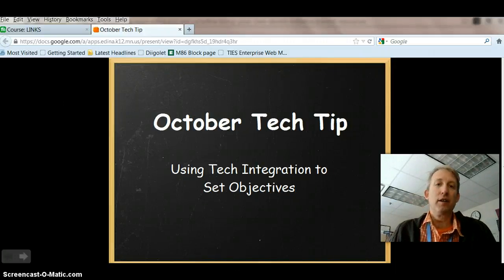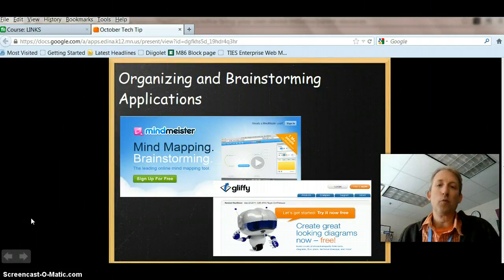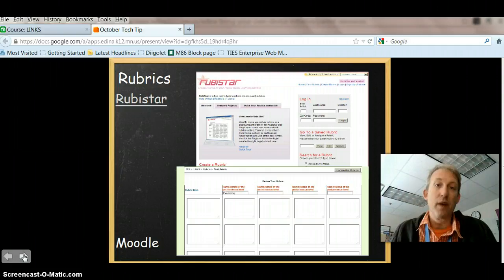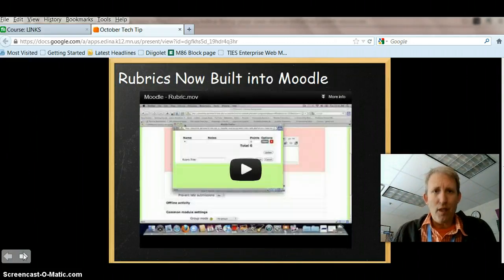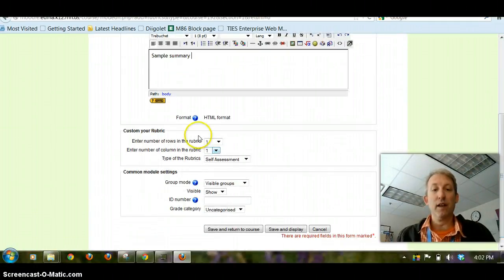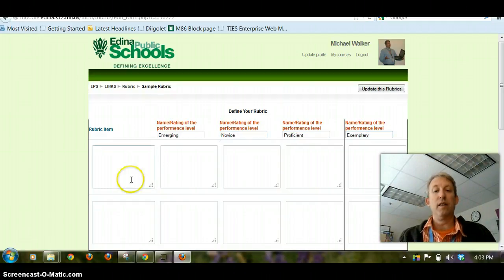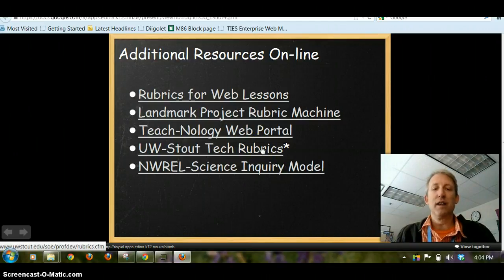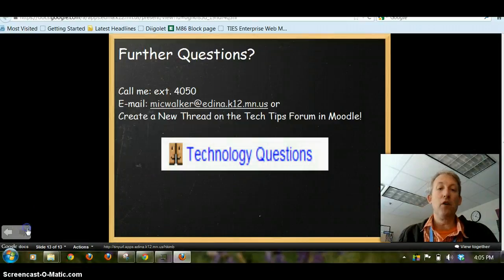October LINKS Tech Tip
Using Rubrics with Rubistar and Moodle to set objectives